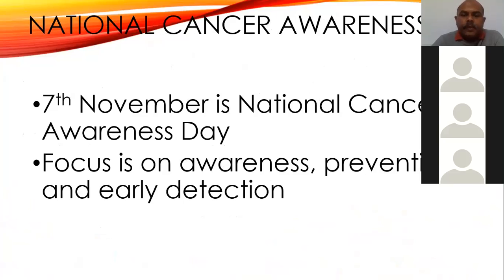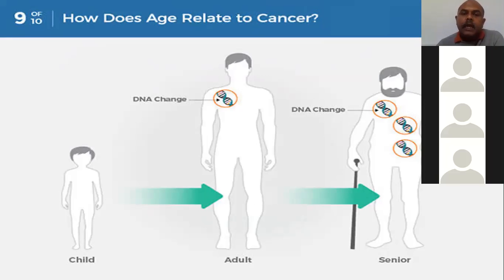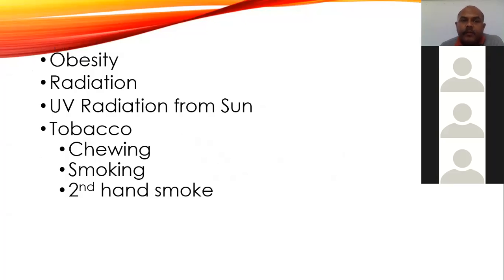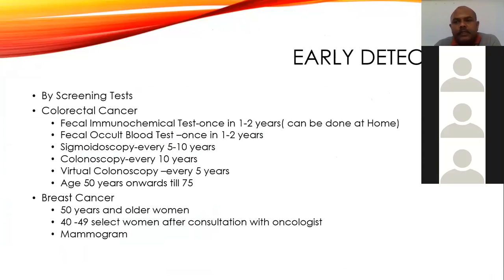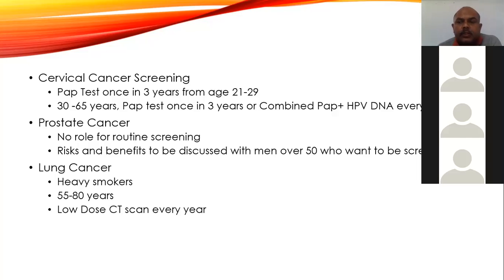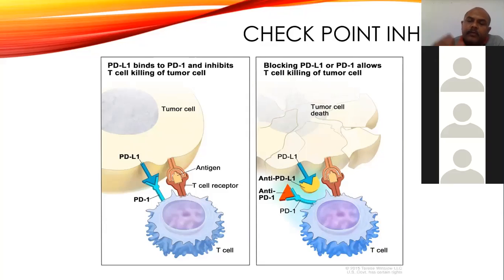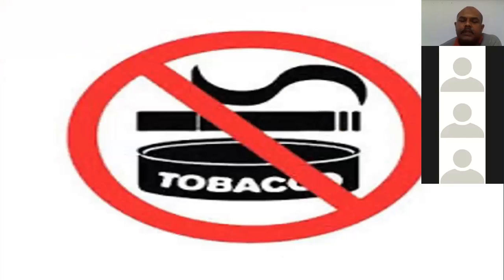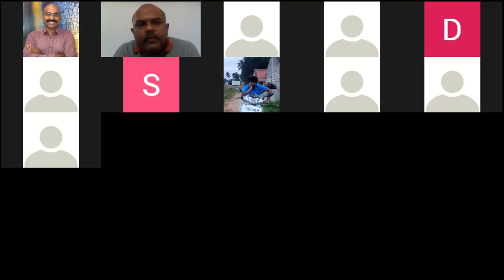8 nov 2020 Meeting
This is a video recording of the meeting we had on 8th Nov 2020 to mark National Cancer Awareness Day